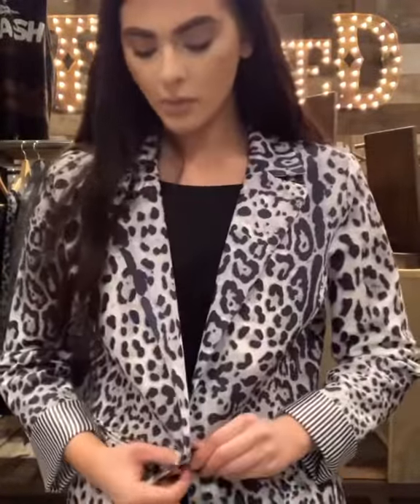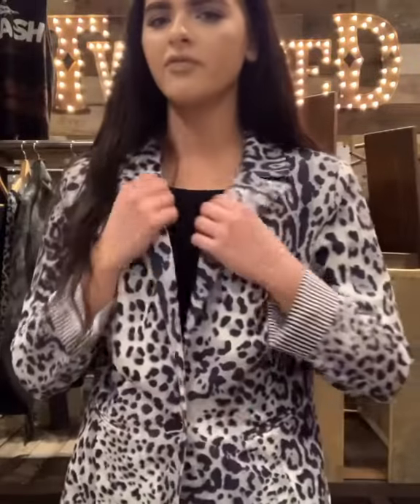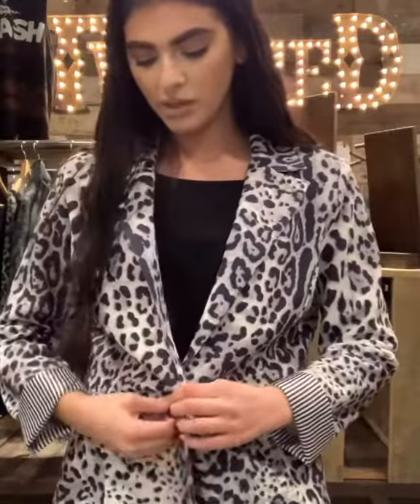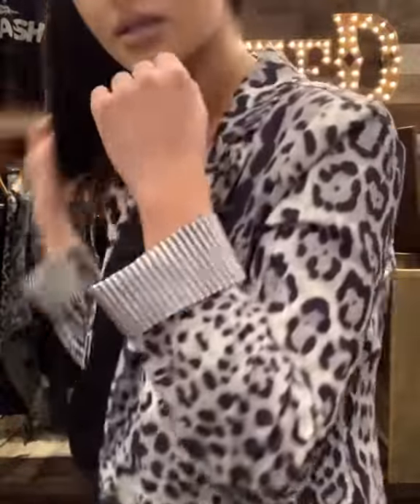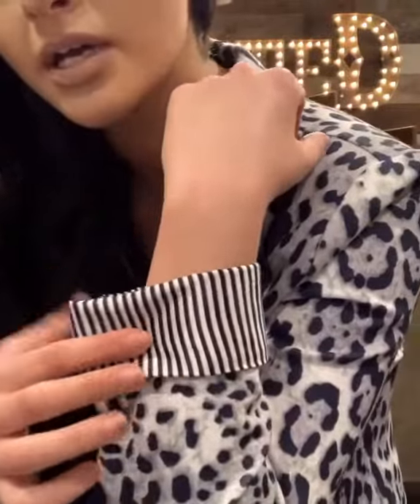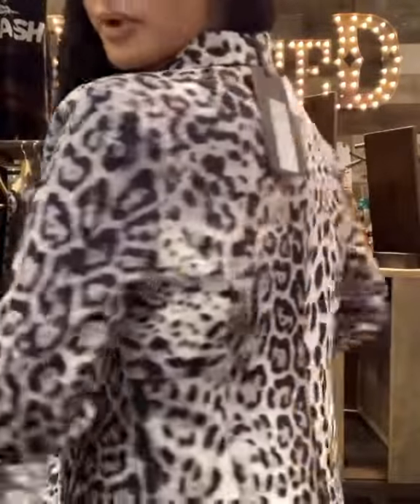Leopard Love Jacket - The Twisted String